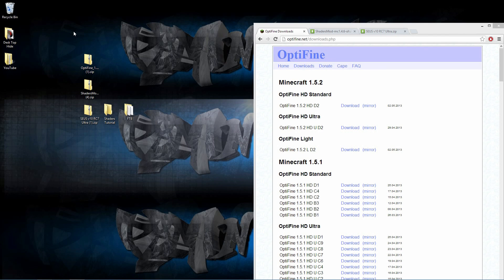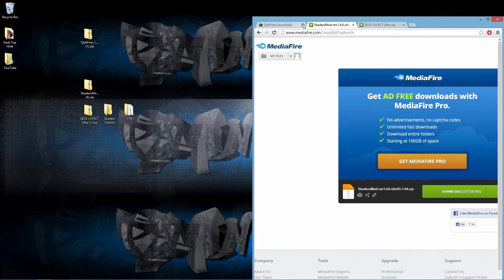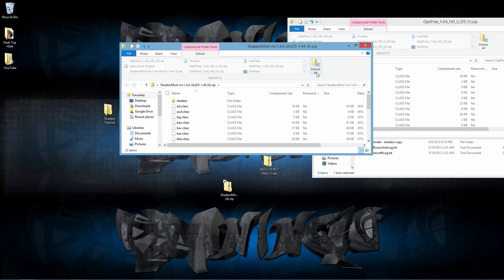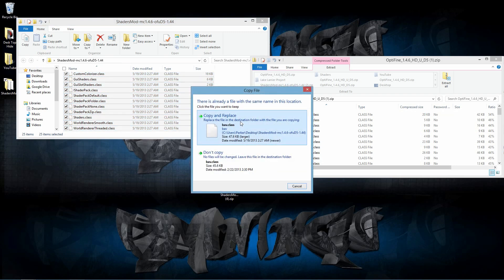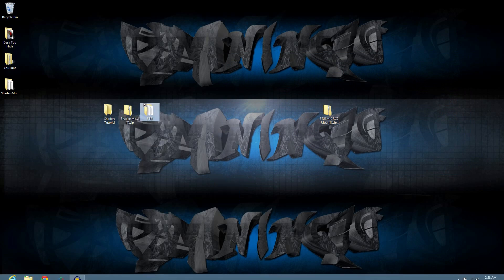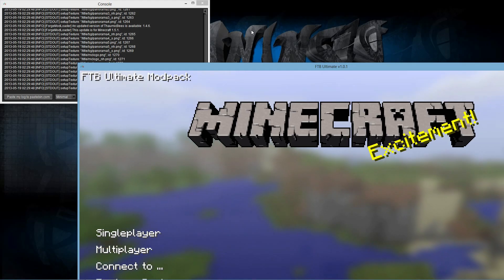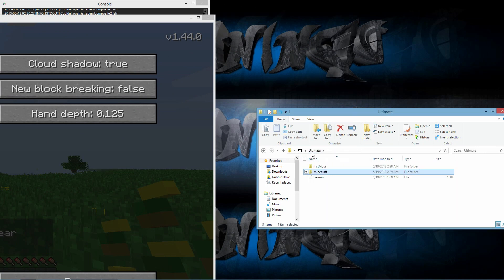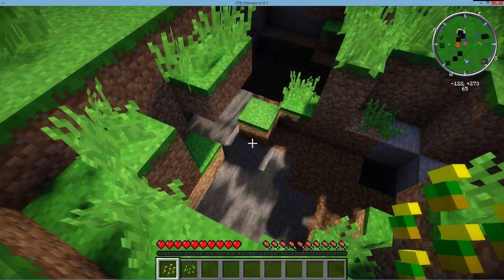How To Install Shaders Mod Minecraft FTB Ultimate 1.4.7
A quick tutorial on how to install shader packs to the FTB pack

Be sure to turn clear water on under video settings\performance for best results